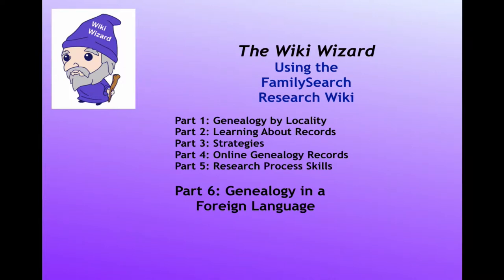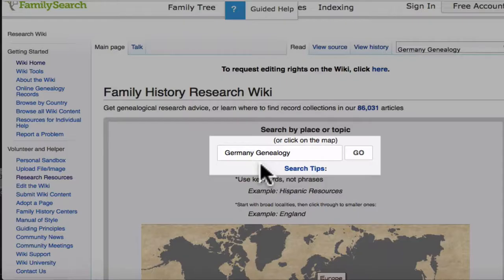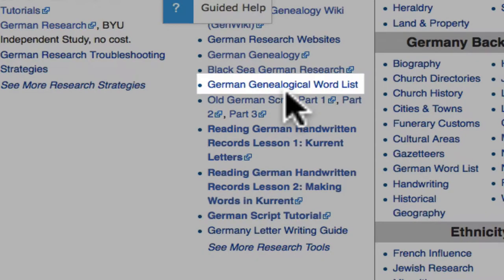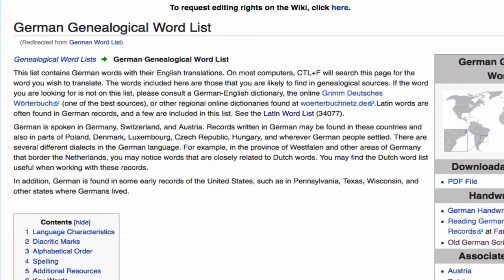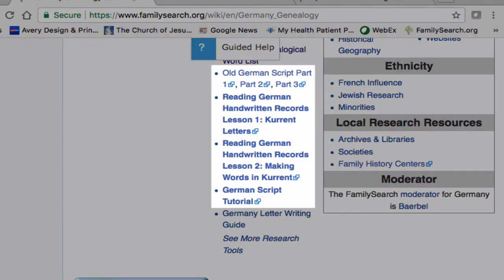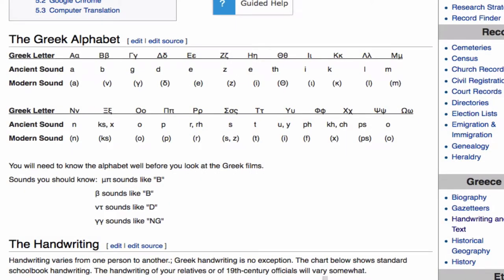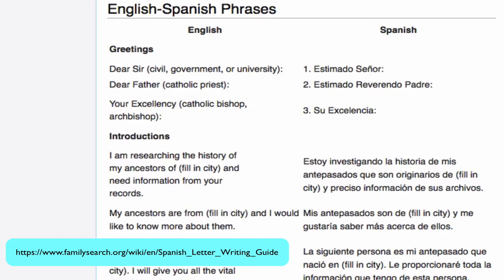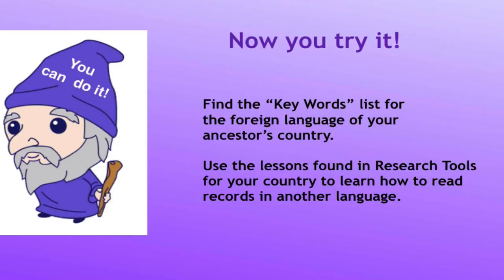FamilySearch Wiki Genealogy in a Foreign Language: Part 6 of 6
Using the FamilySearch Research Wiki  to learn how to do genealogy in any language with genealogical word lists, handwriting lessons, and letter writing guides.